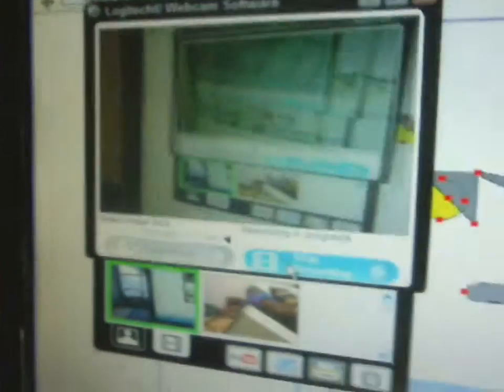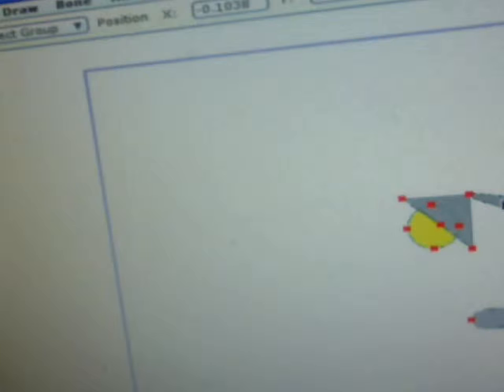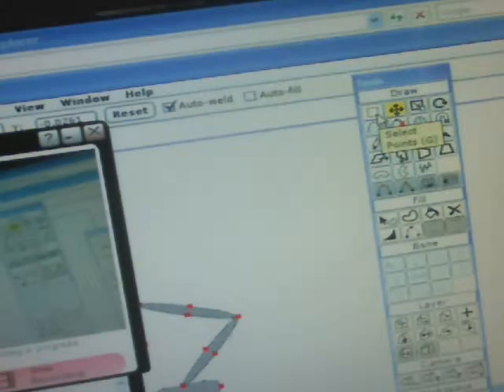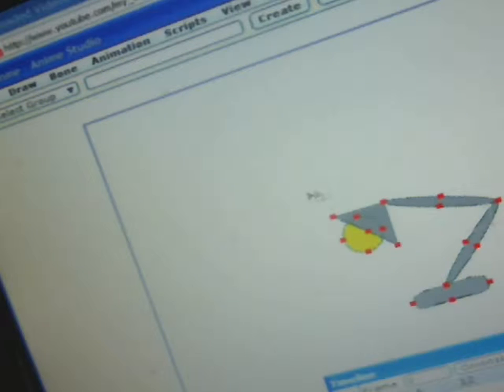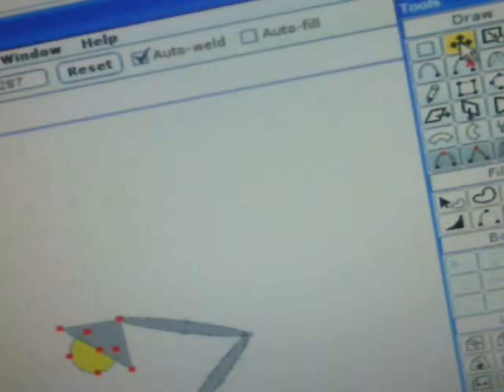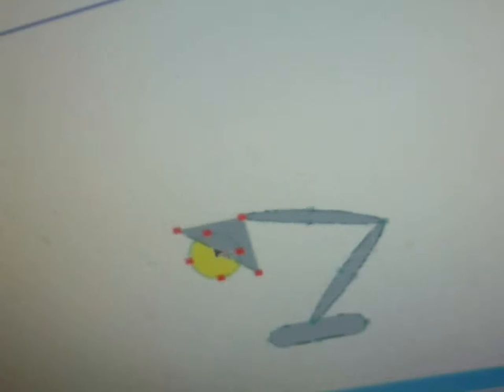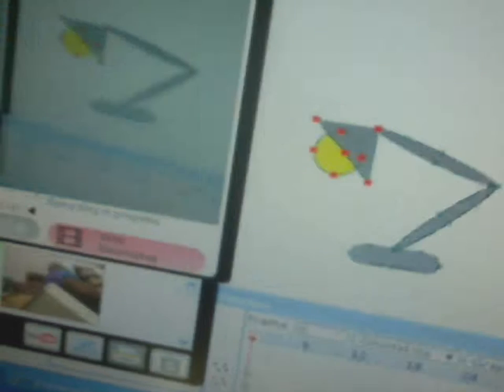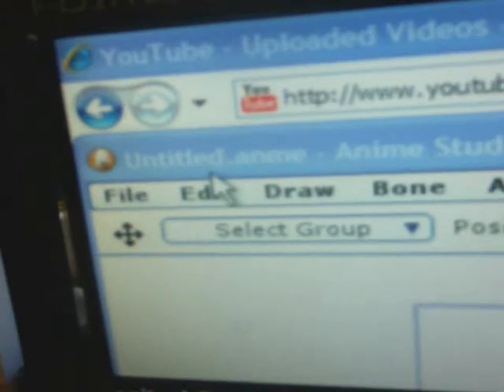Charlie's 2nd Anime tutorial (tools)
Charlie's 2nd Anime tutorial